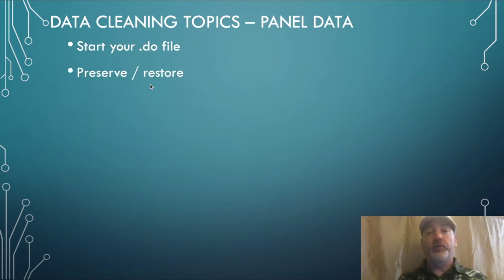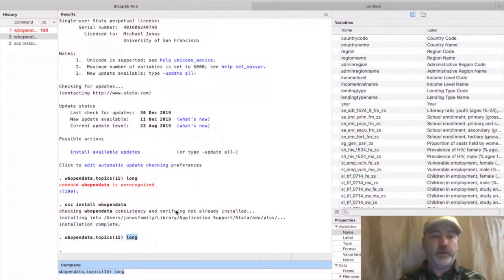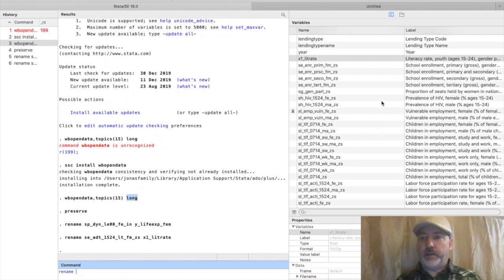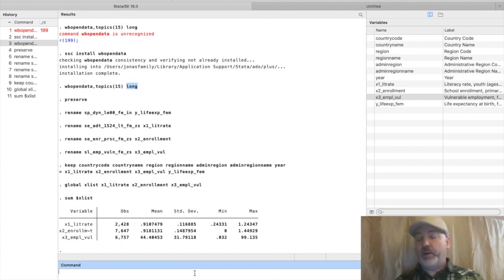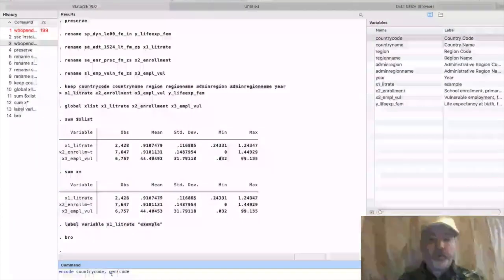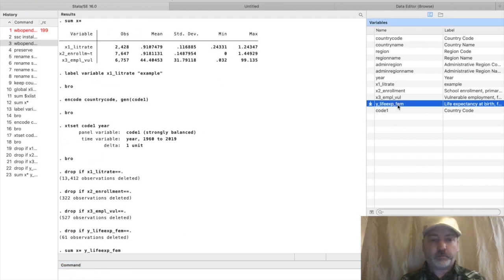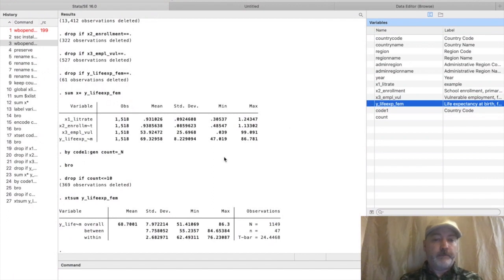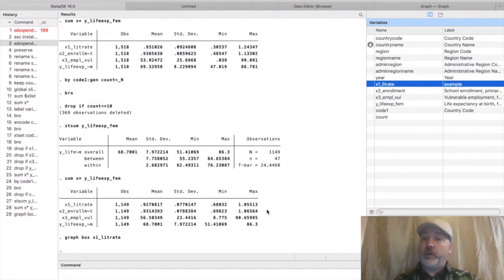Stata Tutorial: Intro Data Cleaning with Panel Data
Getting your data ready for analysis in Stata. An example using World Bank country level panel. Topics include: .do files; preserve/restore; renaming; labeling variables; macros and variable lists; missing observations; string variables; balancing a panel; outliers.

Link to the excellent Introduction to Econometrics Textbook by AH Studenmund:

Link to Jeffrey Wooldridge Introductory Econometrics Textbook: